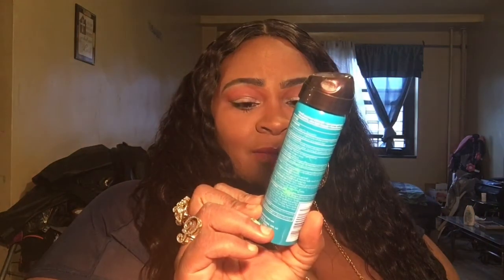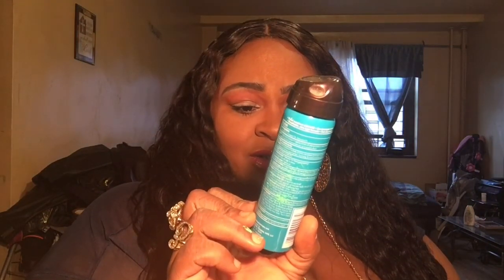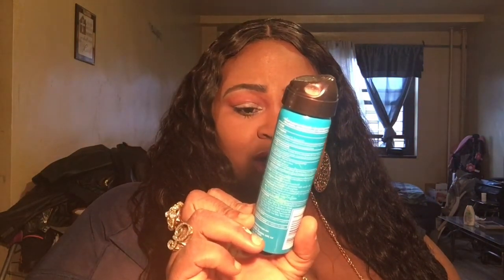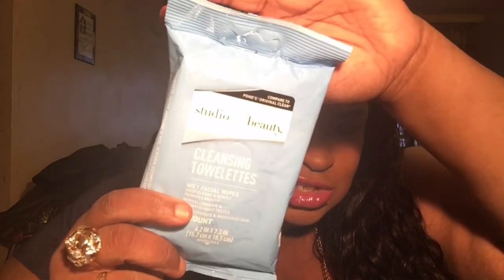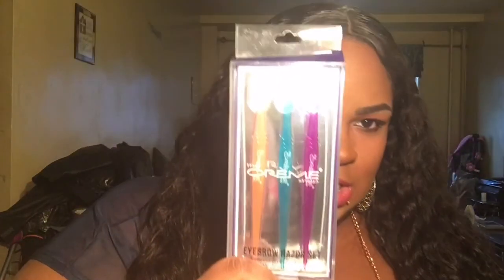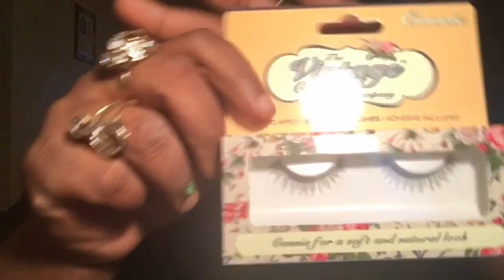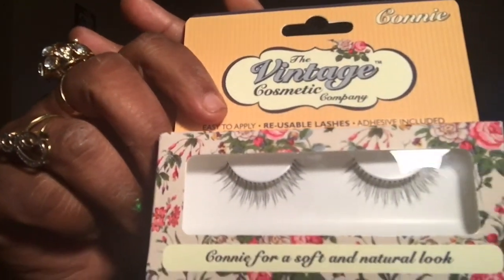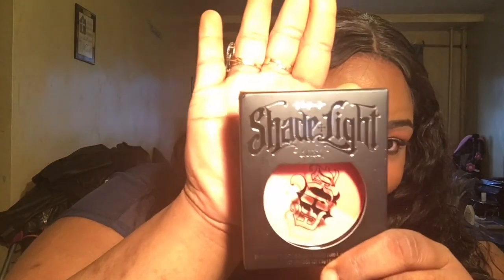My random excursion... Dollar tree, walgreens and Marshalls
Hey beauties, i found myself buying things i had no business buying lol but i hope you all enjoy my small haul. Stay GAWJUSS!!!

please like, comments and subscribe if you like these type of videos. also if you have any video ideas you would like to see comment below and let ya girl know!!